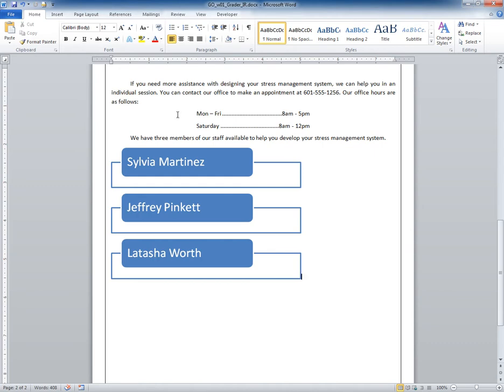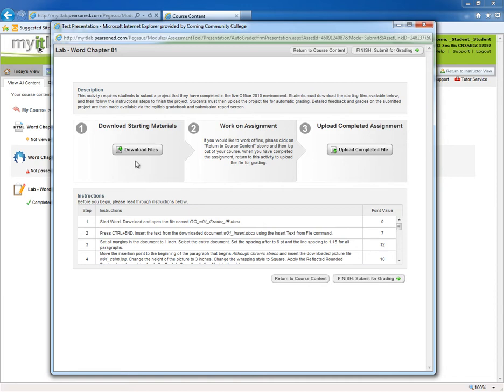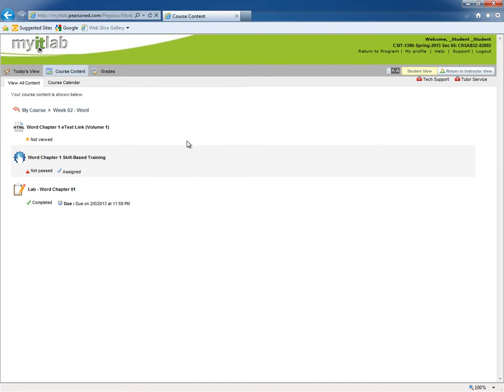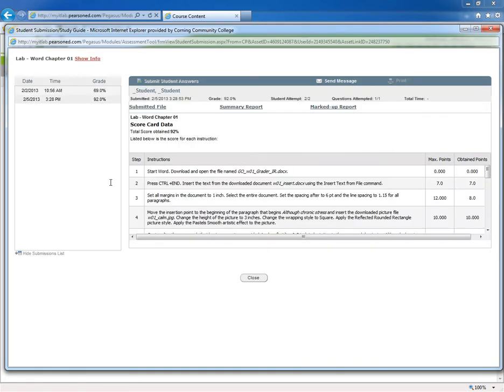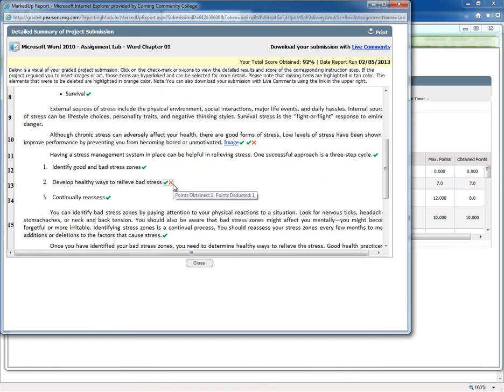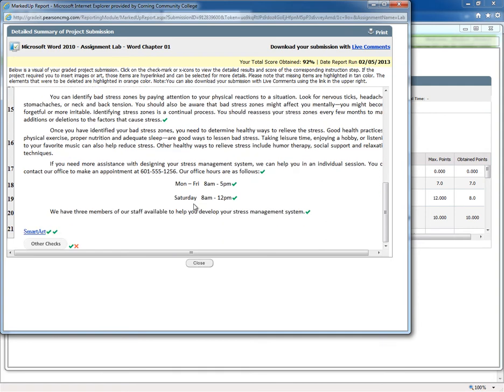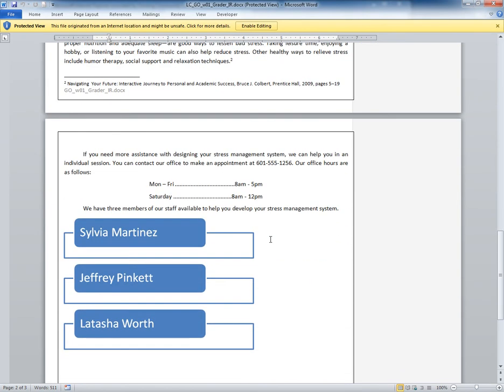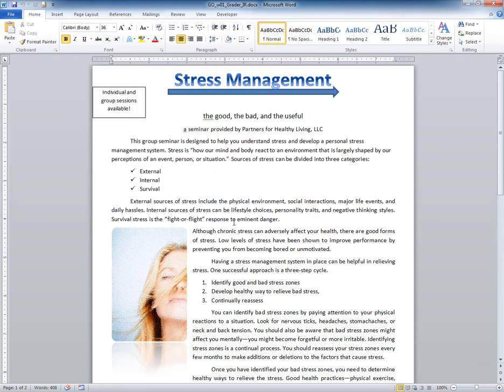Submitting a Project to MyITLab